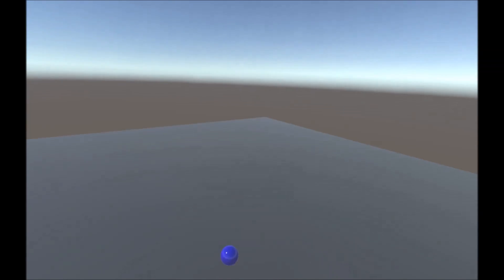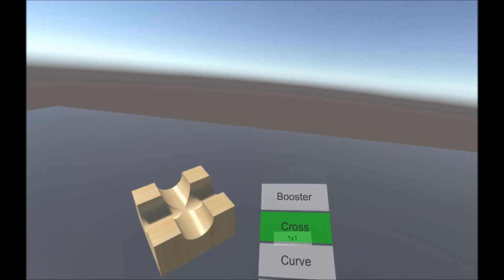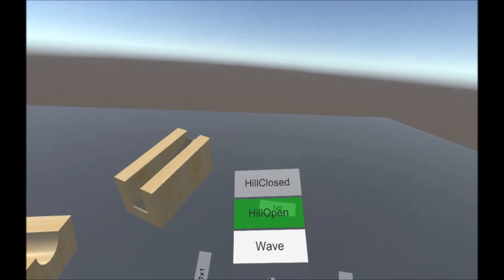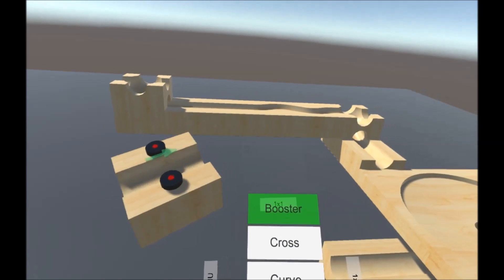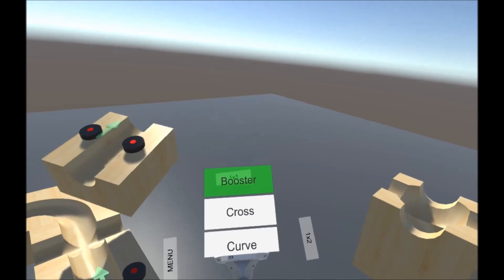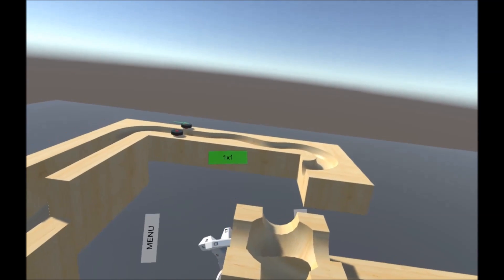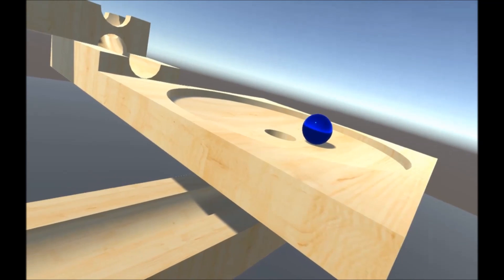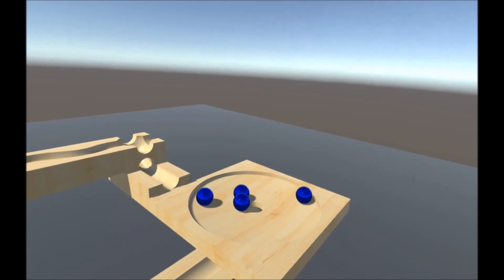MarbleRun - UI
Hey folks,

This vid features MarbleRun's new UI. Grapically, it needs some work, as it's just using Unity's base UI, but mechanically it's turned out to work a lot better than I expected.

Also featured are several new block types, which have been combined into an infinite marble course. It's entirely trackpad based, combining an iPod-style radial input with a standard scrolling menu (Think of it as a radial PS3 menu).

For those wondering, I plan on releasing this as a standalone game as well.